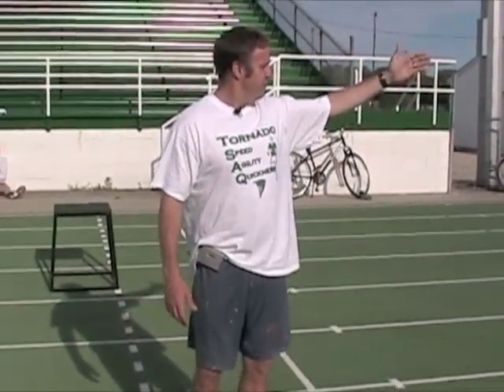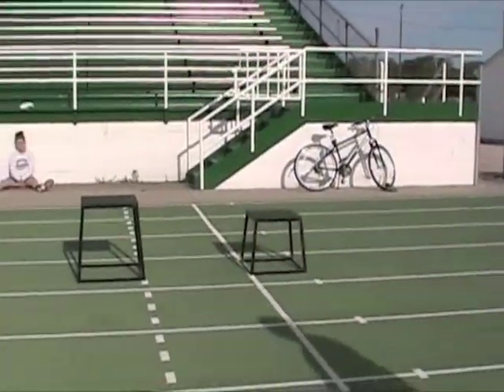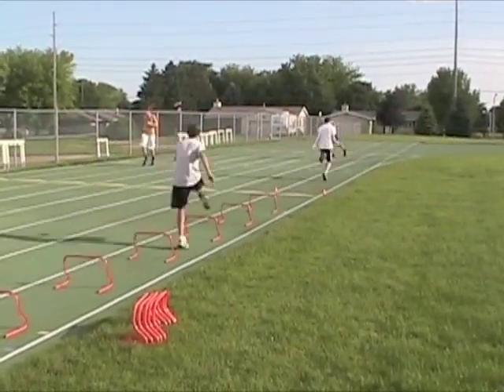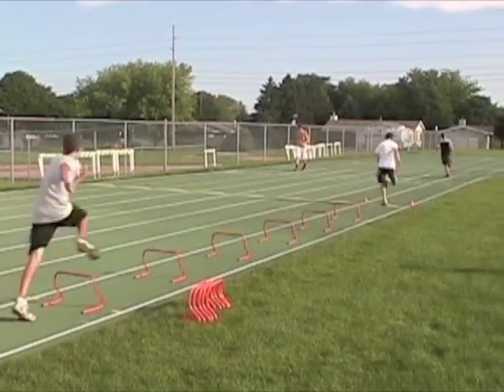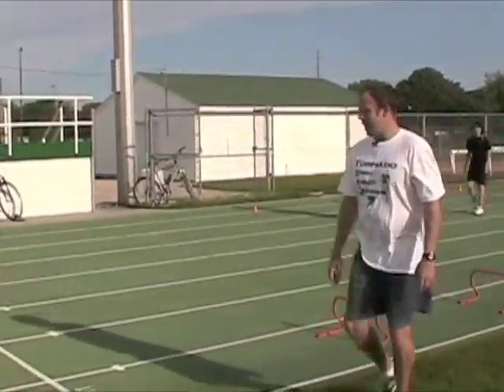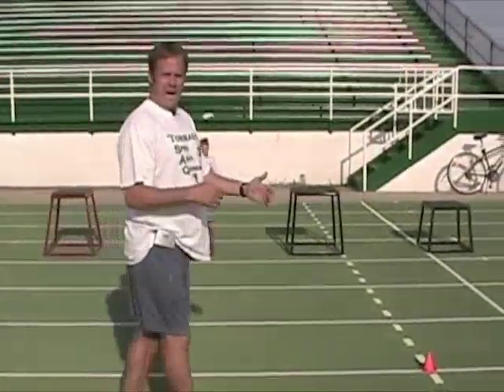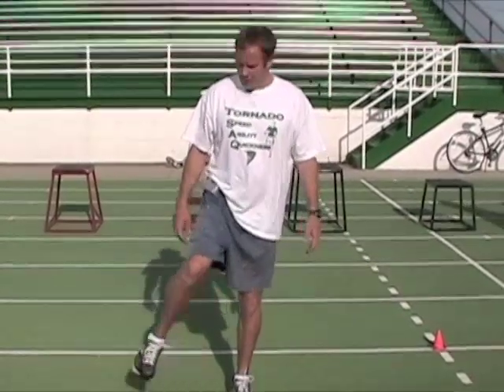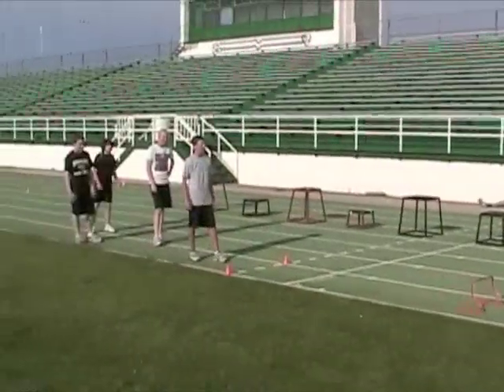Banana Steps Drill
Banana Steps Drill teaches runners to keep knees up and toes up to increase speed. Get even more drills, plays, training and conditioning videos, advice and articles created just for high school coaches to help their players increase their performance at NetworkofCoaches.com.